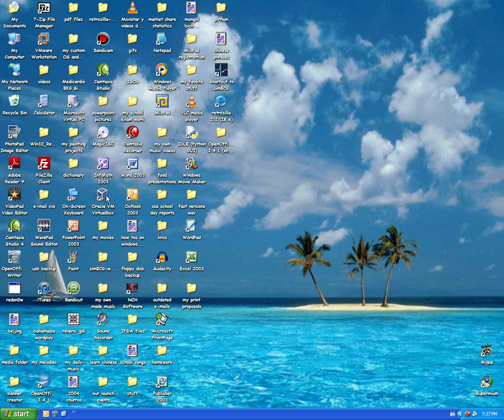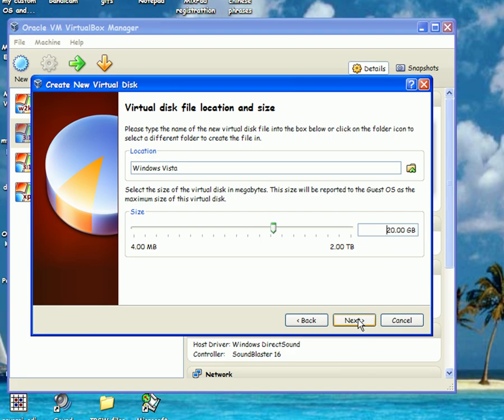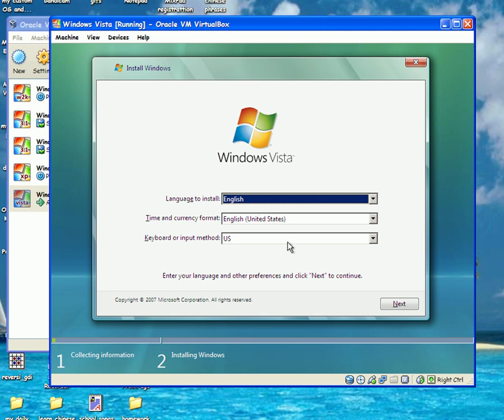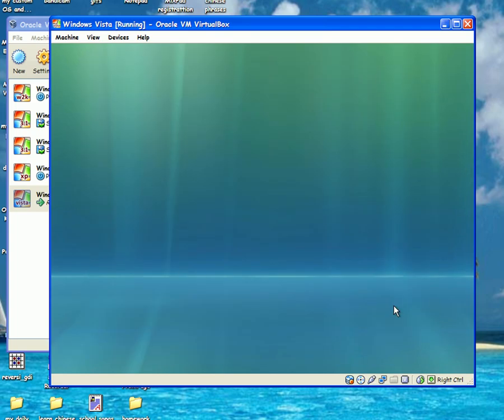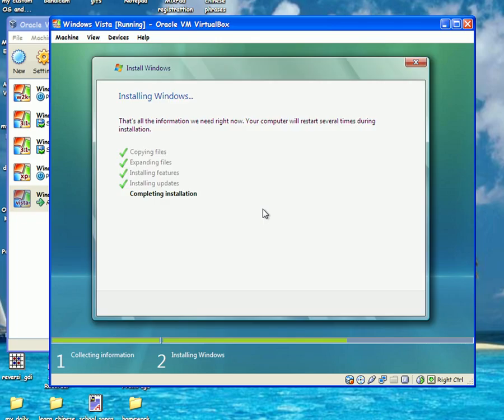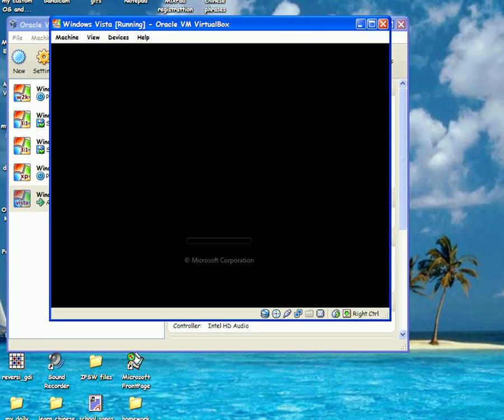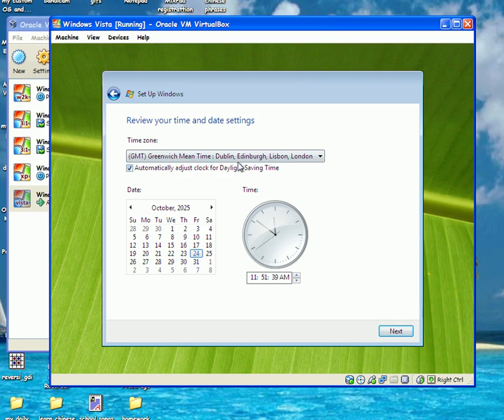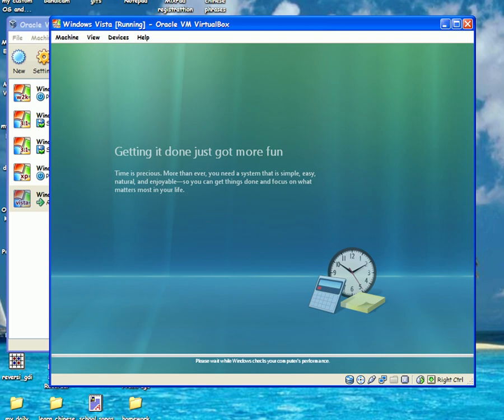How to Install Windows Vista on VirtualBox (My Own Opinions Contained)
This video shows you on installing Windows Vista on VirtualBox

This video shows my personal, even entering public, opinions of sticking with the version I use as my main OS, WinXP, and the VM OS I use, WinVista, along with Win98, Win2000, and other old versions

Please don't force me to upgrade, force your own people to upgrade if tey are still using it and you are aware of the risks and lack of updates and suppoirt for these OSes of 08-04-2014 and 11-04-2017